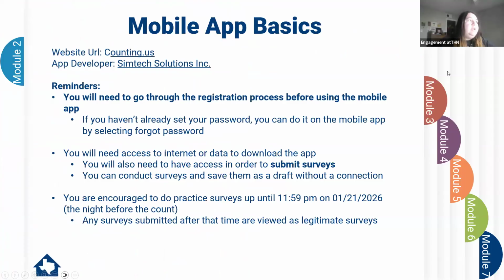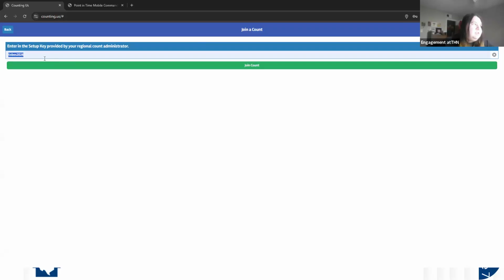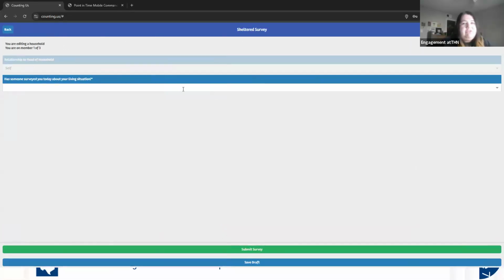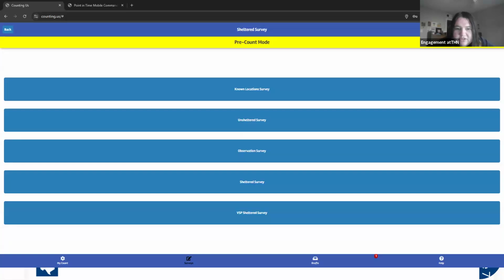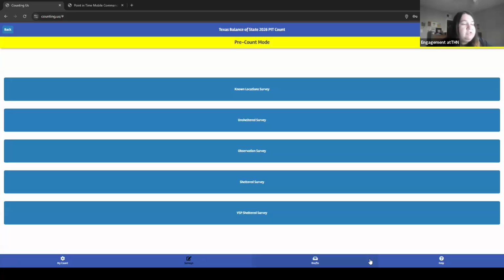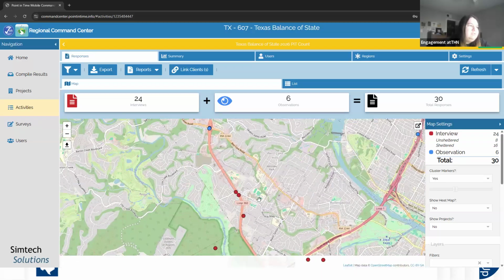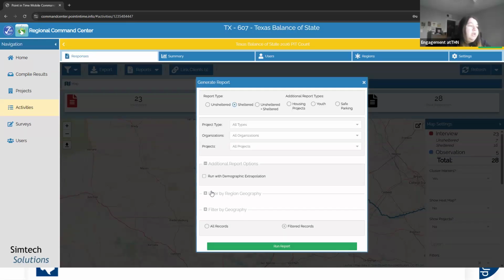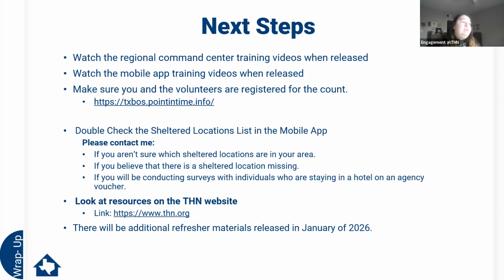2026 PIT Lead App Training